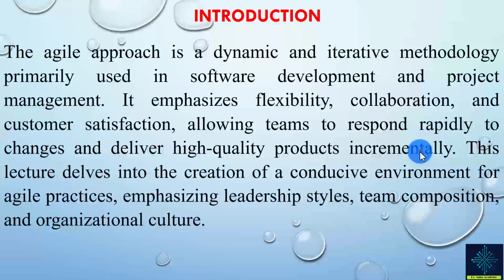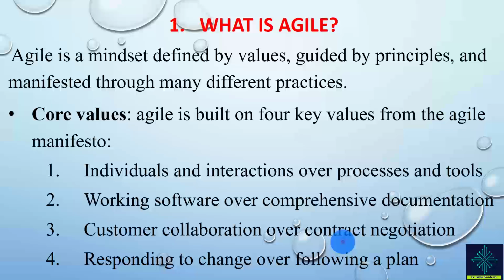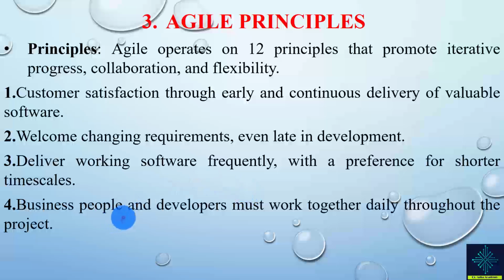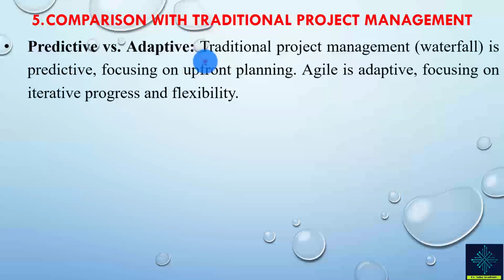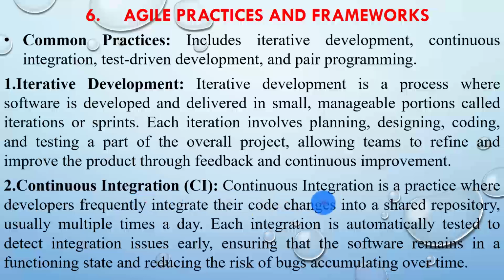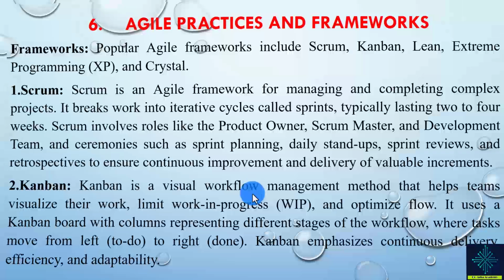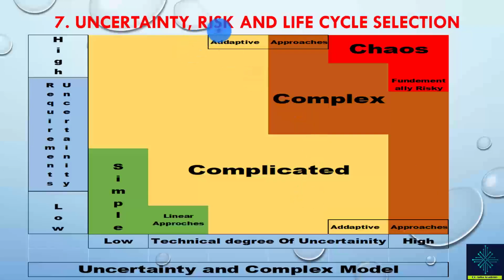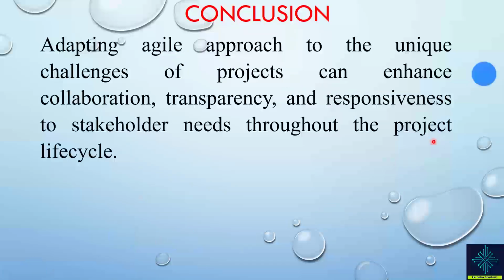Agile Practice Guide Demystified Lecture 1